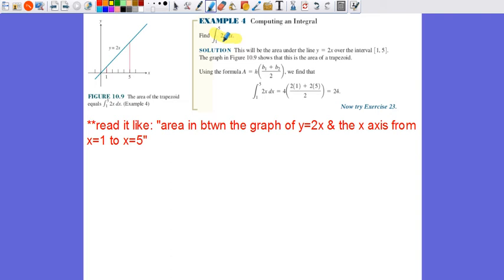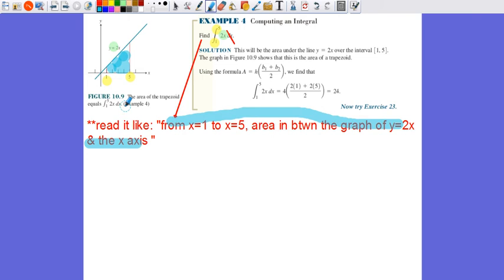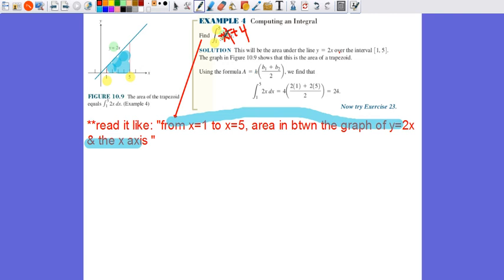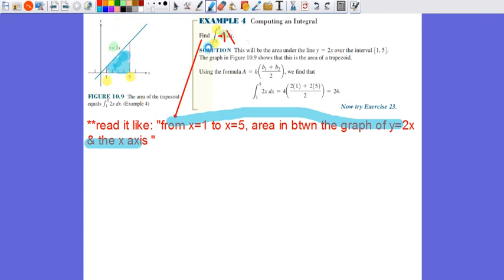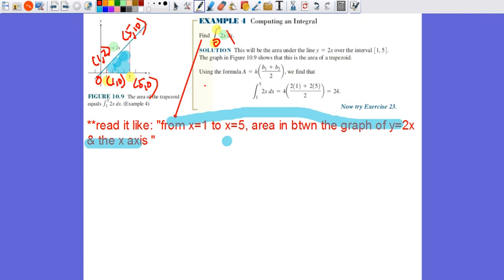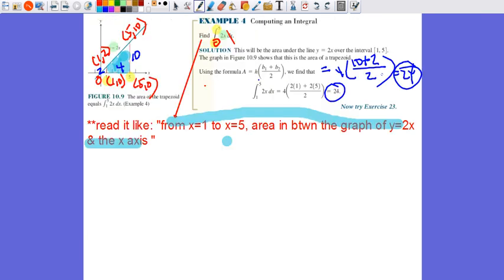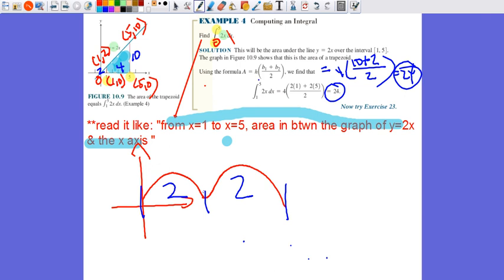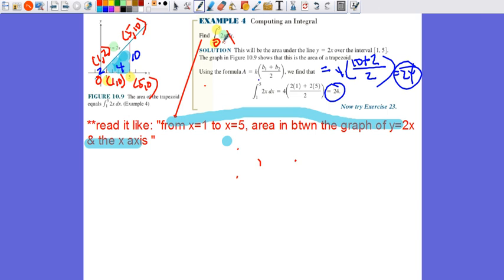0527 HPC week36Wed - 10.2 Integrals Area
0527 HPC week36Wed - 10.2 Integrals Area